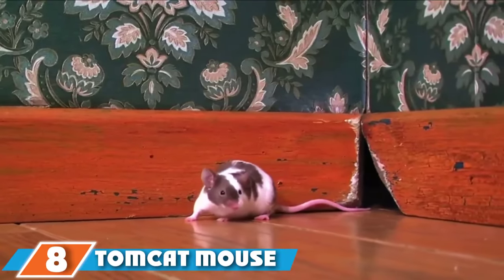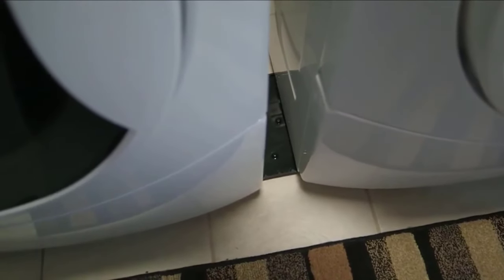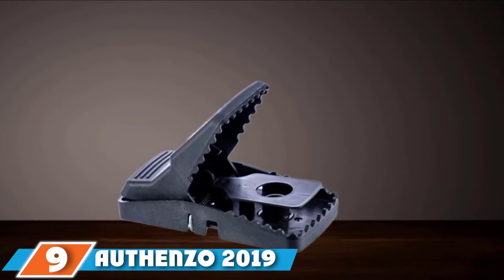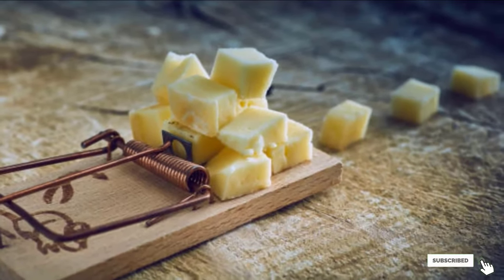Top 10 Best Mouse Traps Review in 2024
Best Mouse Traps featured in this video:

1. Authenzo SX-5006 Mouse Trap – Best Classic Mouse Trap [Amazon]
2.  Victor M154 Metal Pedal Mouse Trap [Amazon]
3. JT Eaton 409BULK Jawz Plastic Mouse Trap, For Solid or Liquid Bait [Amazon]
4. Havahart 0745 One-Door Animal Trap for Chipmunk, Squirrel, Rat, and Weasel, X-Small [Amazon]
5. Snap-E Mouse Trap [Amazon]
6. BRISON Ultrasonic Plug-in Device – Electronic Portable Pet Sаfe [Amazon]
7. D-Con Ultra Set Covered Snap Trap 1 Ct. [Amazon]
8. Tomcat Mouse Glue Traps w/Eugenol for Enhanced Stickiness [Amazon]
9. Authenzo 2019 Upgrade Version Humane Mouse Trap Smart No Kill [Amazon]
10. Rinne Traps [Amazon]

 To narrow down your searching effort, we have researched the market on Mouse Traps. We already spent hours analyzing these top 5 Mouse Traps to ensure you're worth buying. They all come with excellent features with a great price range.

This video on the Mouse Traps reviews in 2024 will add value for the money. So keep watching till the end and select the suited one for you.